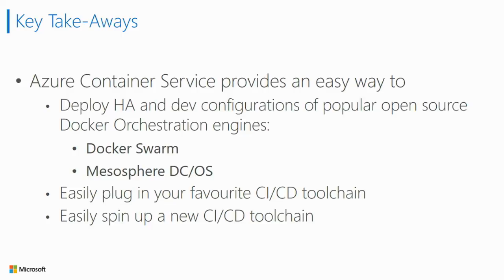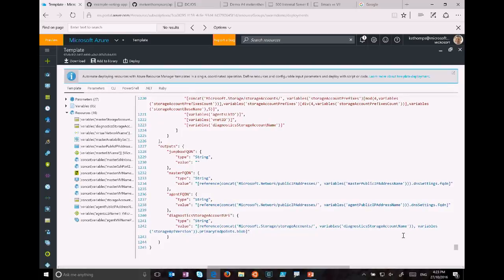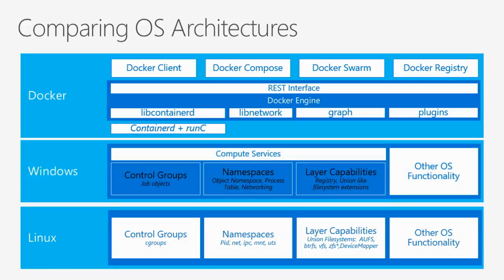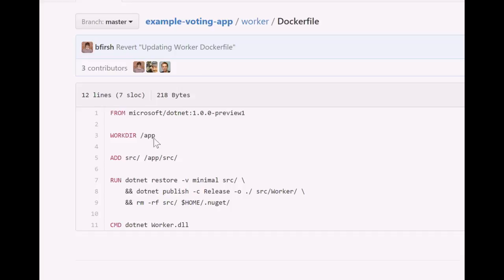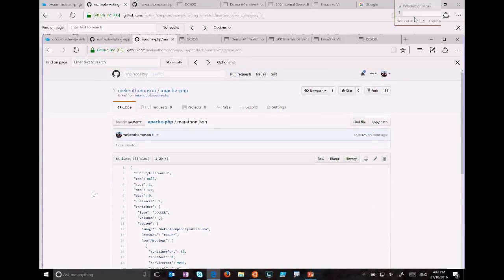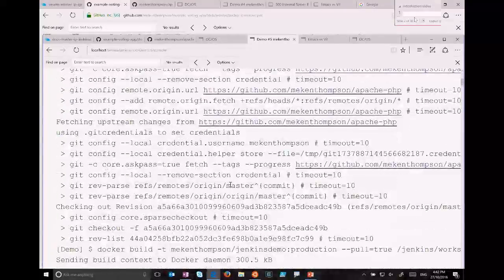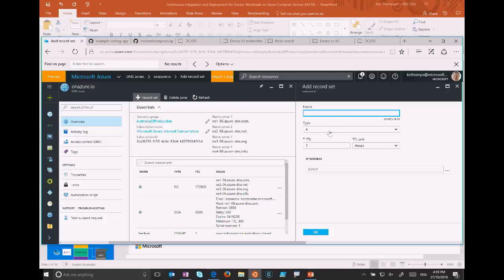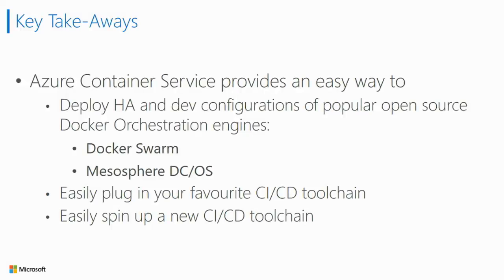New Zealand 2016 Continuous Integration and Deployment for Docker Workloads on Azure Container Servi